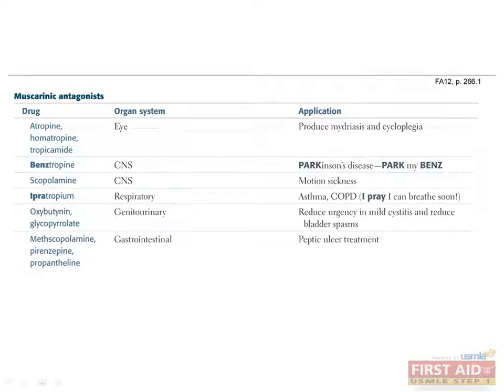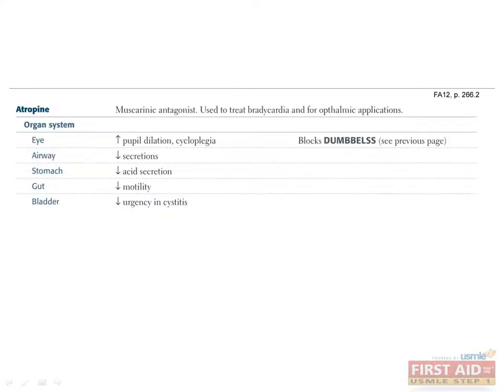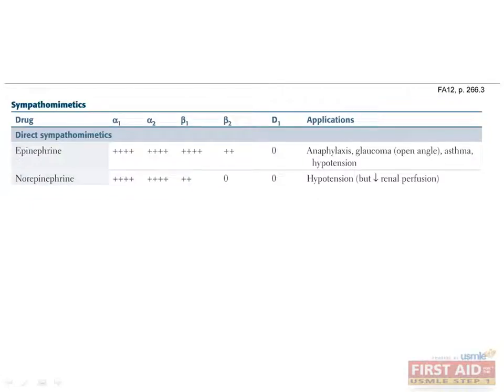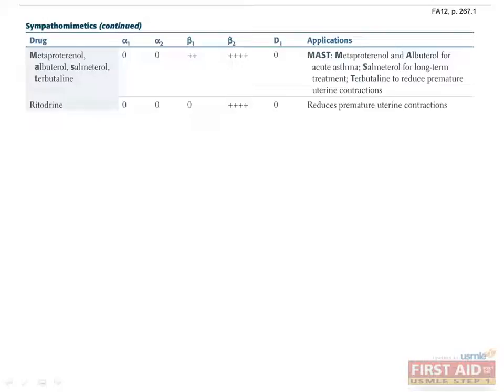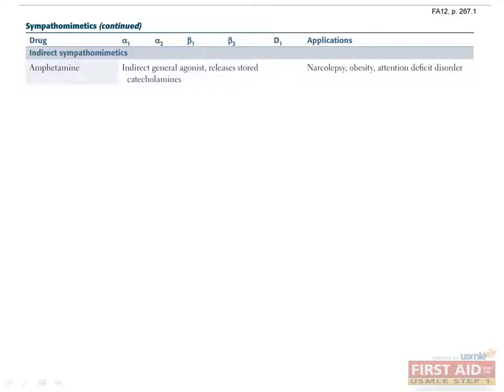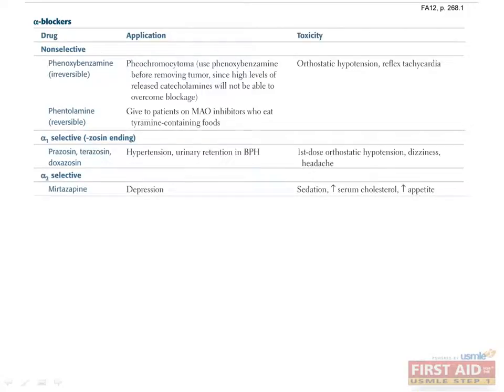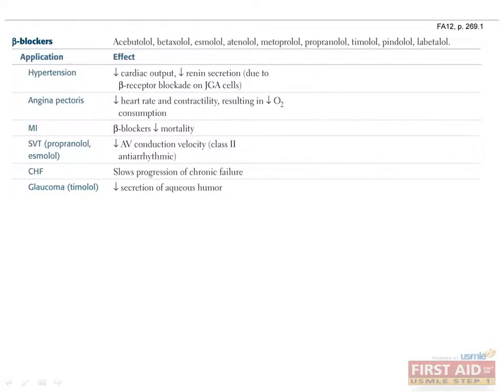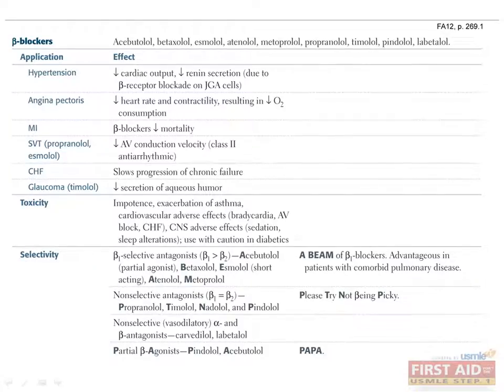3 Pharmacology Autonomic Drugs Part 2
This video was originally created by WILLIAM HWANG. HIS videos are very thorough for covering this section from First Aid.